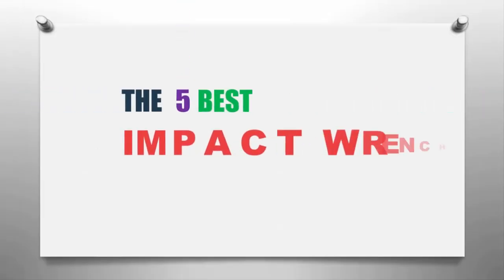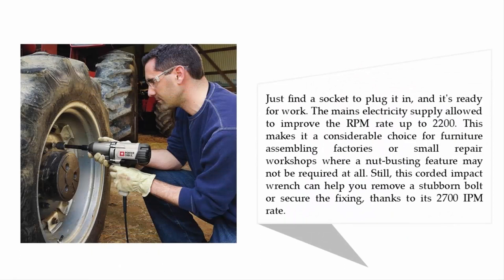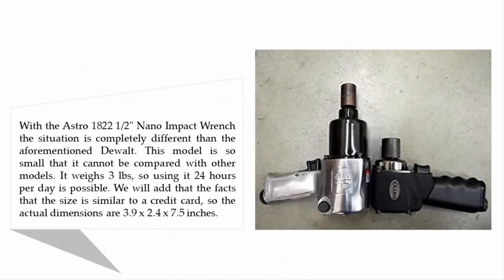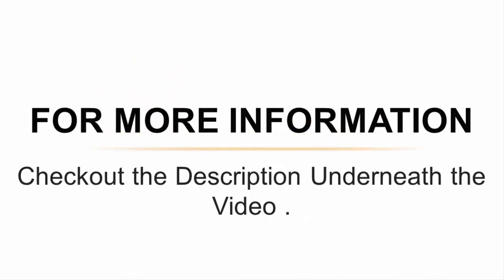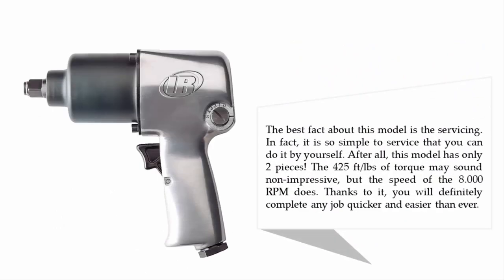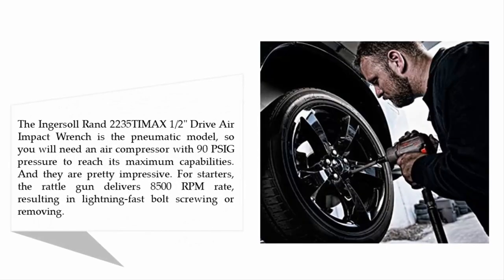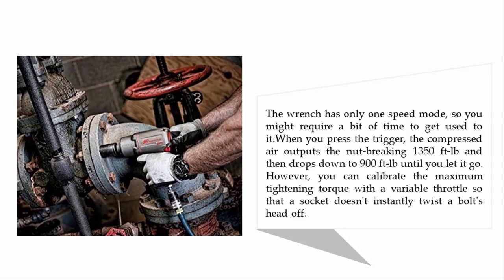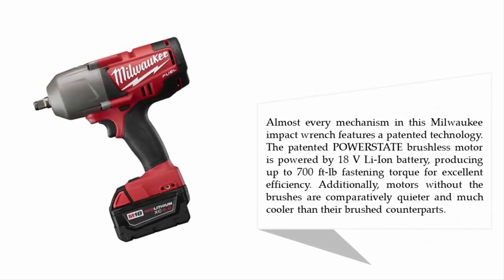Best Impact Wrench 2021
Hello,
Looking for the detailed review of Best Impact Wrench? We have tried to show the details in this Review. You can decide which Impact Wrench you should buy and which one is good for you, After reading this exclusive review.

Here is the list of 5 Best Impact Wrench.

01. Milwaukee 2763-22 M18 Inch Impact Wrench

02. Ingersoll Rand 2235TiMAX Drive Air Impact Wrench

03. Ingersoll Rand 231C Super-Duty Air Impact Wrench

04. Astro 1822 Nano Impact Wrench

05. PORTER-CABLE PCE210 Impact Wrench

Thanks!